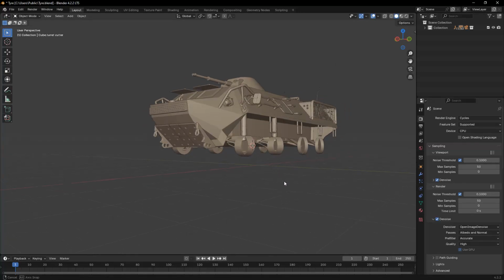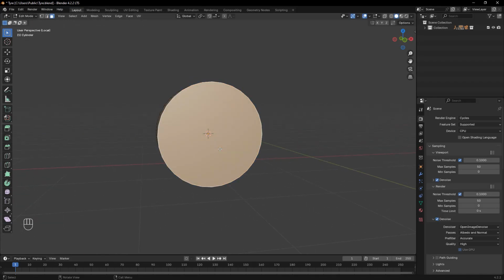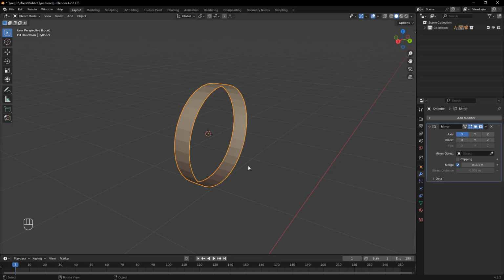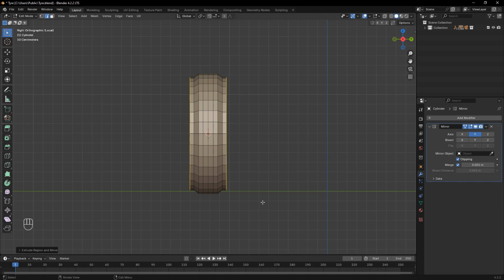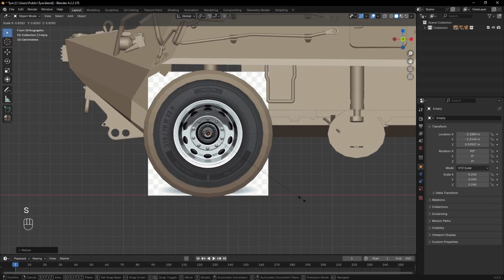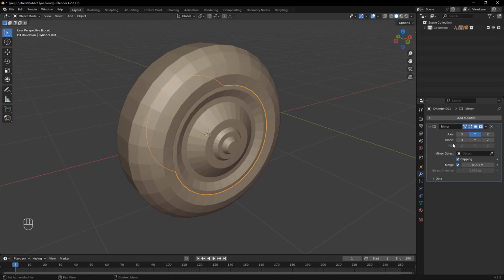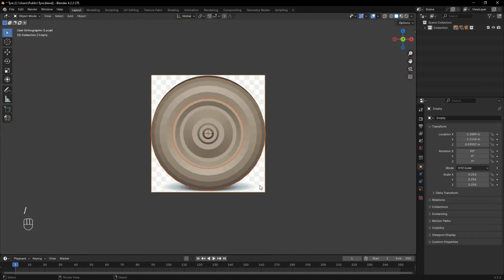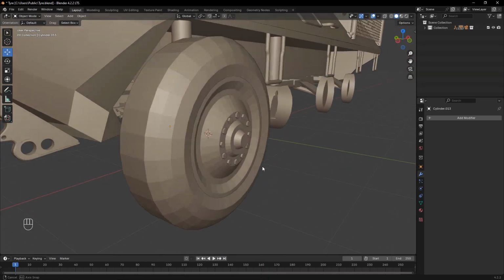How to Model a Realistic Wheel with Tire Tread in Blender (Part 1)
In this tutorial, we’ll go step by step to model a wheel in Blender. We’ll start with the basic shape, apply modifiers, and set up the structure for a realistic car wheel. This is Part 1, where we create the rim and prepare the tyre. In Part 2, we’ll focus on adding detailed tyre treads!

📌 What You’ll Learn in This Video:
✅ How to create a wheel using a cylinder
✅ How to use the Mirror Modifier for symmetry
✅ How to shape the wheel rim properly
✅ How to model and duplicate wheel bolts
✅ How to separate the wheel and tyre for better detailing